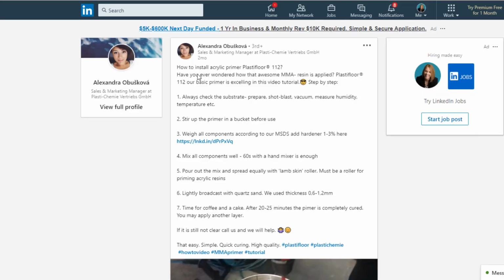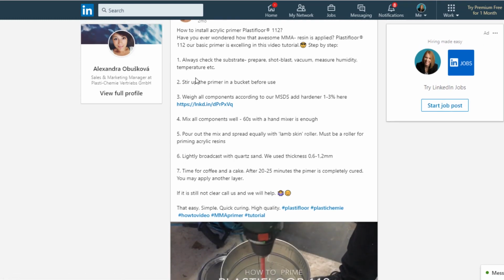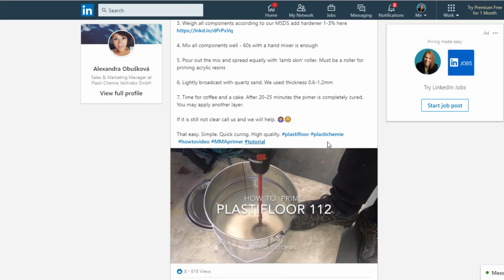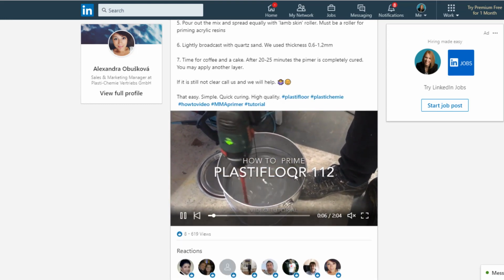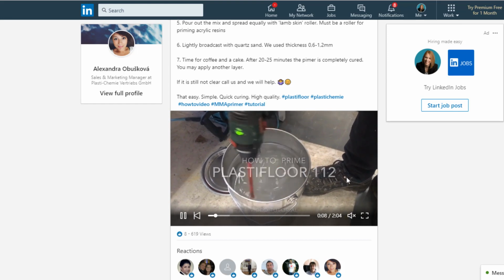5 Content Ideas for Social Media to Position You as the Expert [Ideas 16 - 20]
Struggling to come up with social media content? These 5 social media post ideas will position you as the expert in your industry and provide value to your social media following.

Plus, I have 95 more content ideas for you for a total of 100 ideas. This is the 4th video in my 100 Social Media Post Ideas video series.  You can watch the previous three videos here:

Each video in this series walks you through 5 post ideas and provides you with detailed examples to help you think outside the box and create engaging content for your unique business.

These post ideas will help you grow your social media following, increase social media engagement, and get better results with your social media marketing efforts.

And you can grab the free cheat sheet with all 100 ideas right now by heading